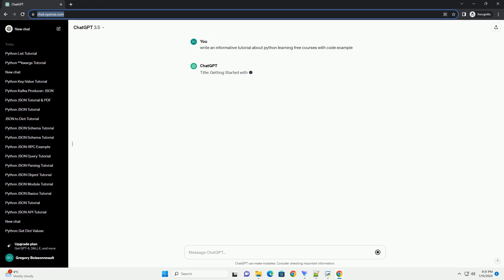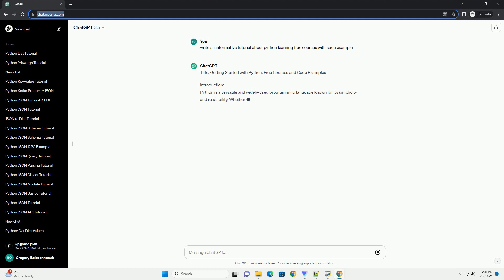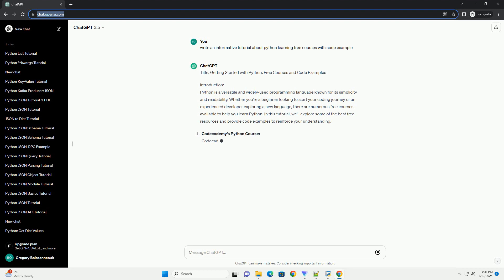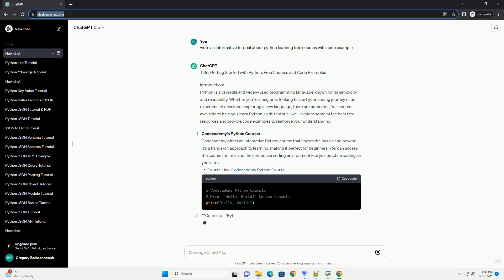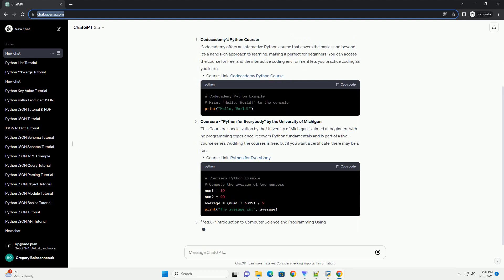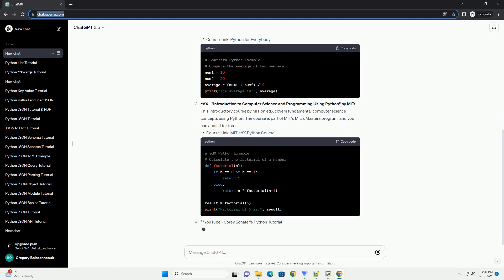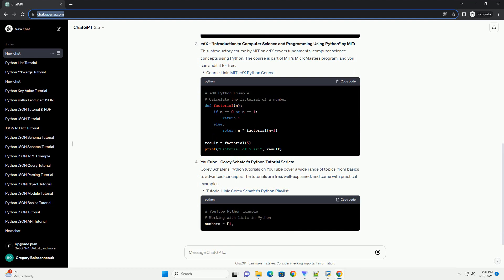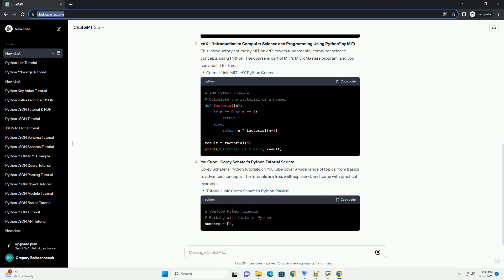python learning free courses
Title: Getting Started with Python: Free Courses and Code Examples
Introduction:
Python is a versatile and widely-used programming language known for its simplicity and readability. Whether you're a beginner looking to start your coding journey or an experienced developer exploring a new language, there are numerous free courses available to help you learn Python. In this tutorial, we'll explore some of the best free resources and provide code examples to reinforce your understanding.
Codecademy's Python Course:
Codecademy offers an interactive Python course that covers the basics and beyond. It's a hands-on approach to learning, making it perfect for beginners. You can access the course for free, and the interactive coding environment lets you practice coding as you learn.
Coursera - "Python for Everybody" by the University of Michigan:
This Coursera specialization by the University of Michigan is aimed at beginners with no programming experience. It covers Python fundamentals and is part of a five-course series. Auditing the courses is free, but if you want a certificate, there may be a fee.
edX - "Introduction to Computer Science and Programming Using Python" by MIT:
This introductory course by MIT on edX covers fundamental computer science concepts using Python. The course is part of MIT's MicroMasters program, and you can audit it for free.
YouTube - Corey Schafer's Python Tutorial Series:
Corey Schafer's Python tutorials on YouTube cover a wide range of topics, from basics to advanced concepts. The tutorials are free, well-explained, and come with practical examples.